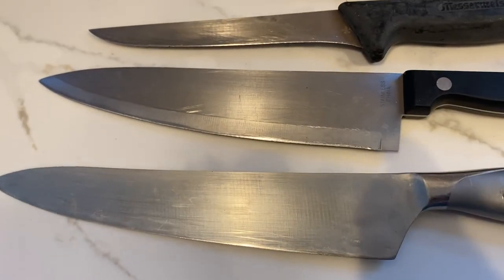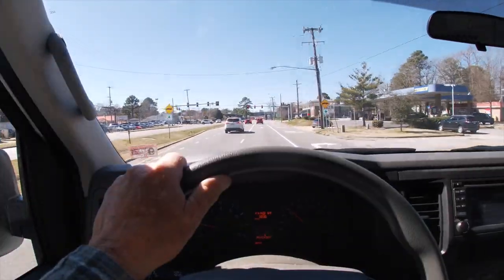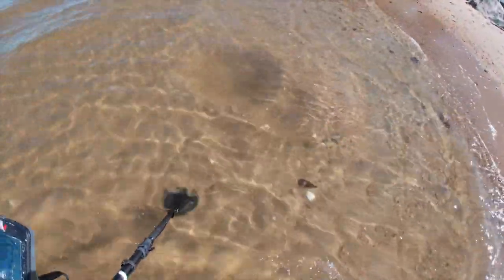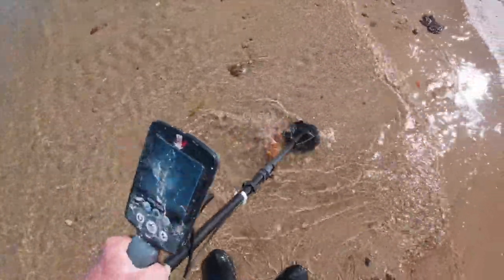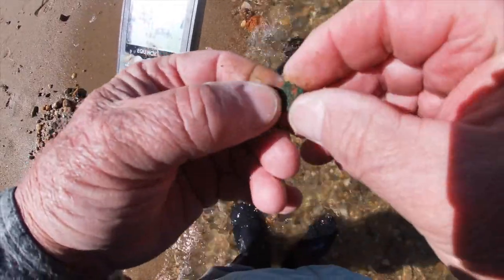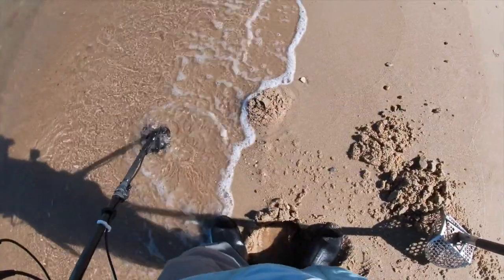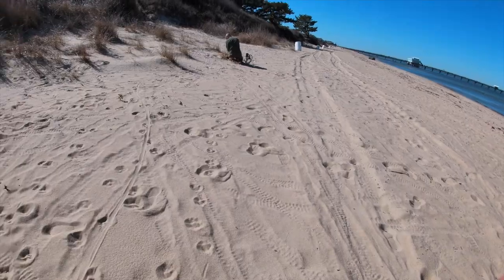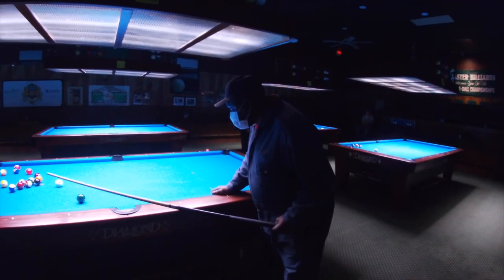The Pier Spin - few blades - One Pocket: Feb 24th of 21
it was sort of a bleak day all around.